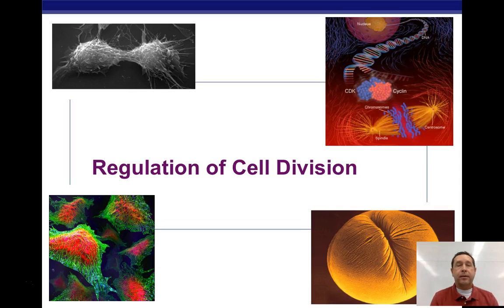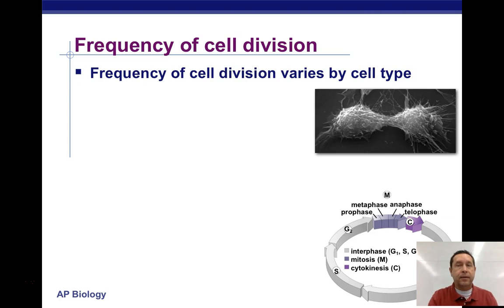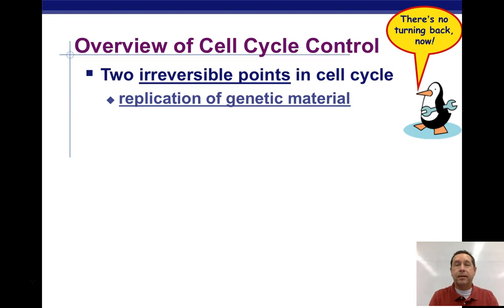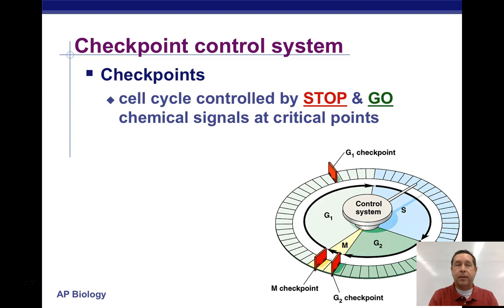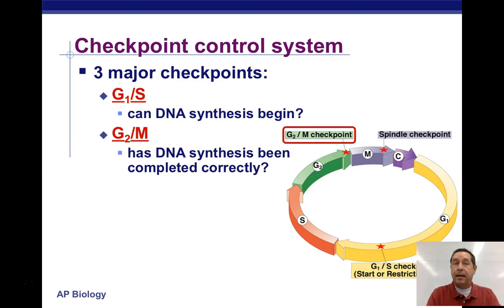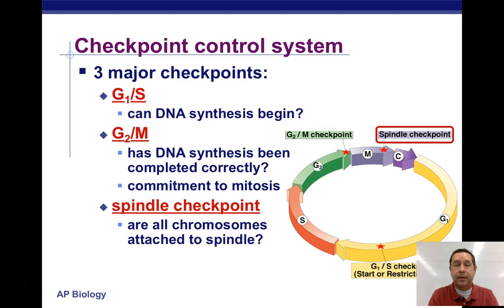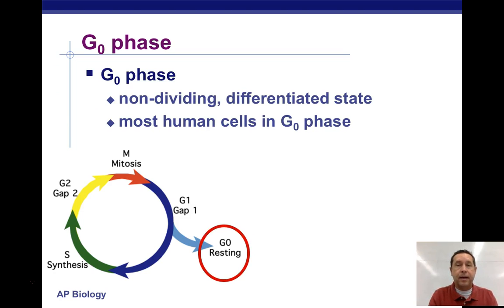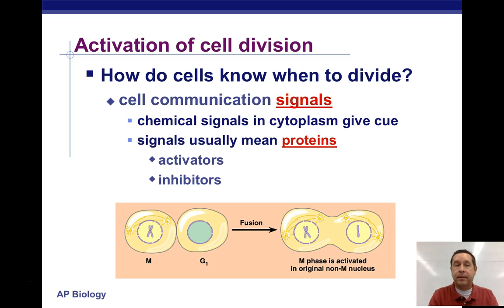Introduction to cell cycle control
This video is an introduction to cell cycle control